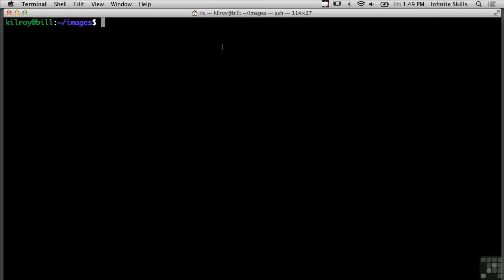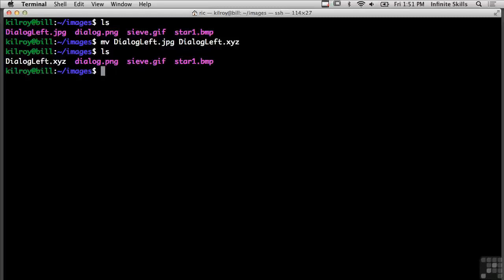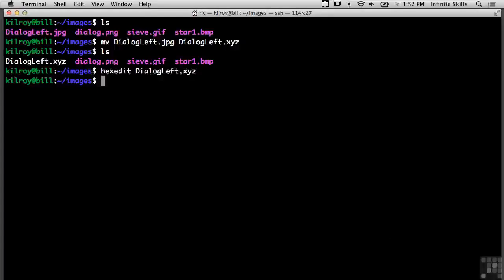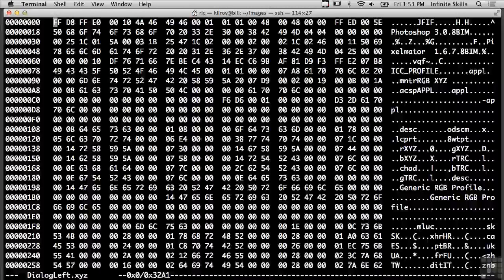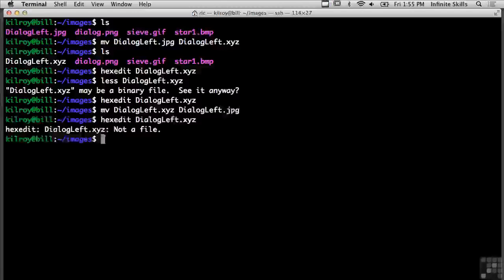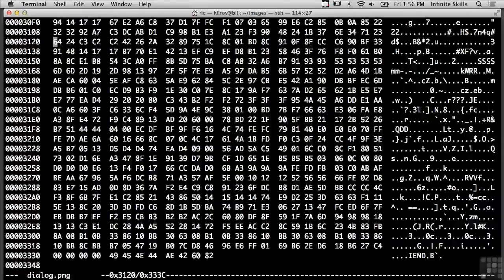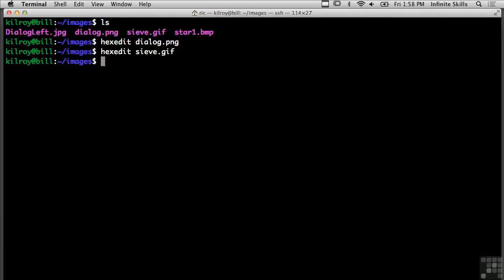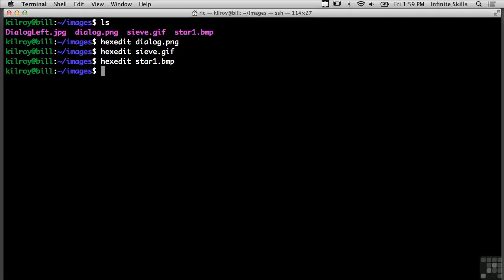67 0801 Graphics Files